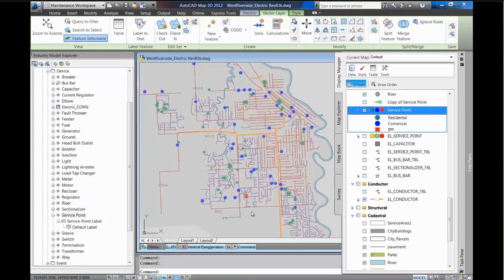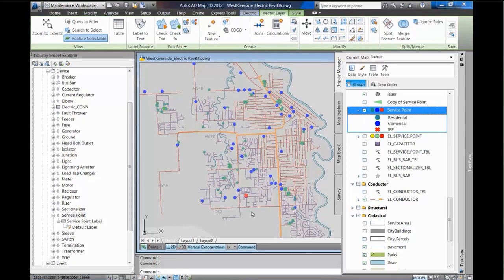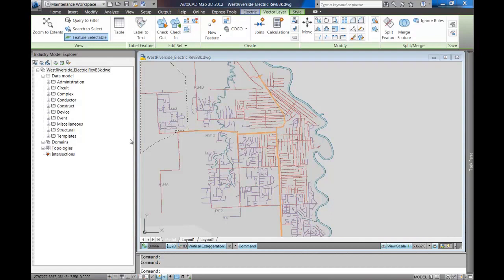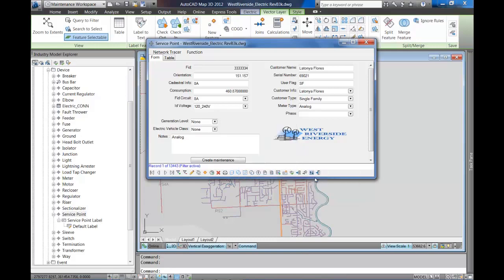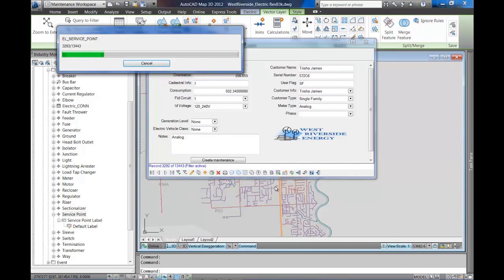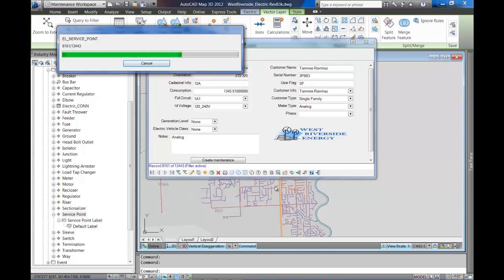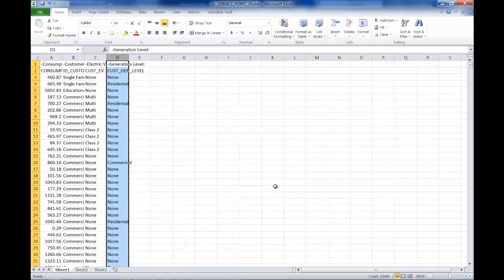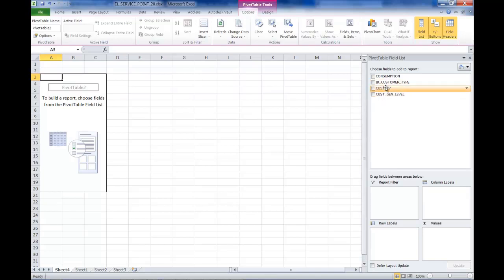AutoCAD Map3D Reasons2 DistGeneration 1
AutoCAD® Map 3D software is a model-based infrastructure application that provides broad access to CAD and GIS data, helping GIS, planning, and engineering professionals access, evaluate, and share data to make informed decisions.

Top Reasons - Reason 2: Apply intelligent industry models and analysis for better insight.

DEMONSTRATION: Distributed Generation Analysis & Reporting